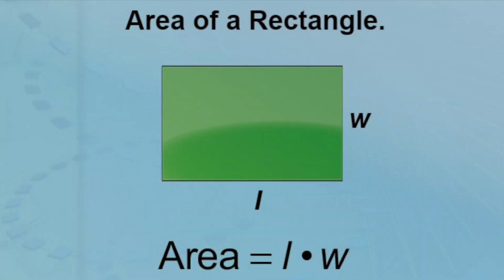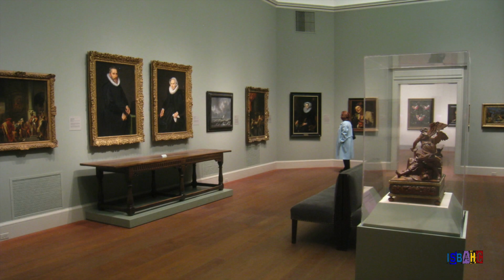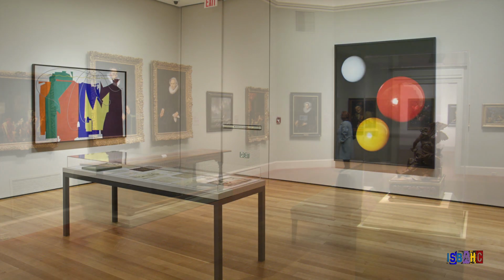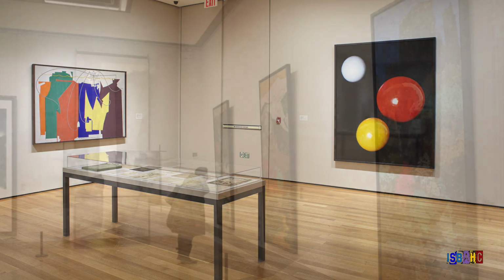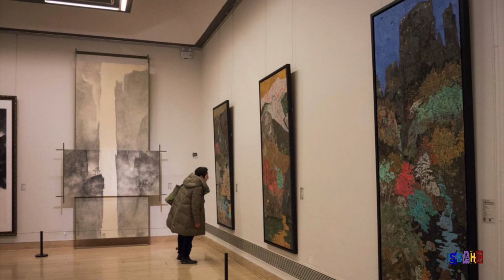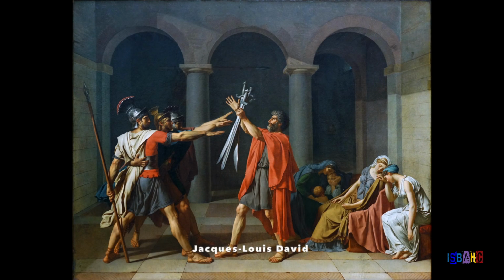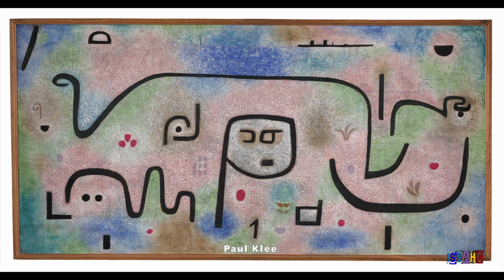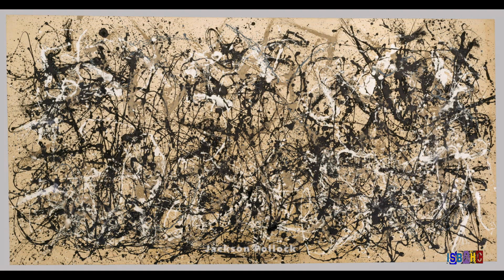Painting beyond the Perimeter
This video explores painters who use irregular supports and shaped canvases.